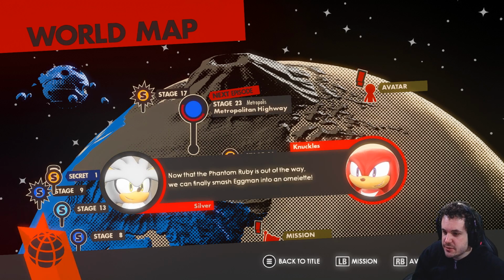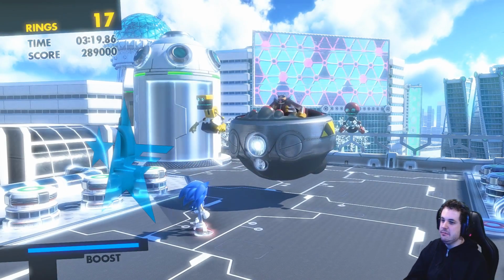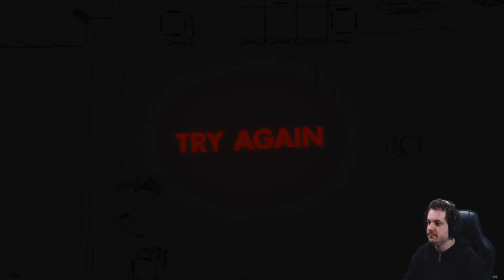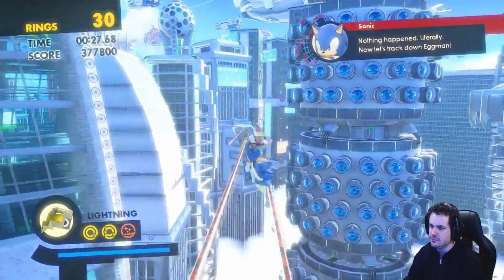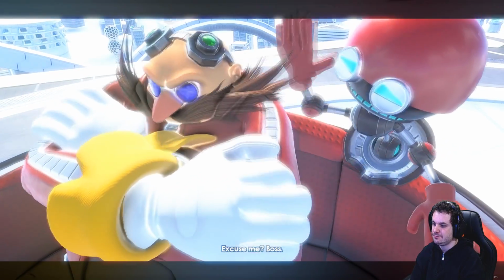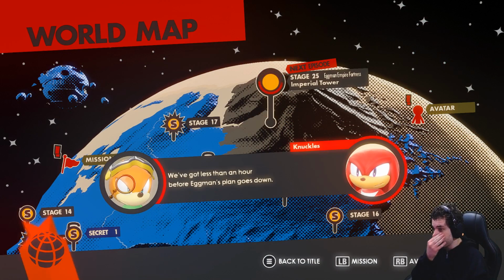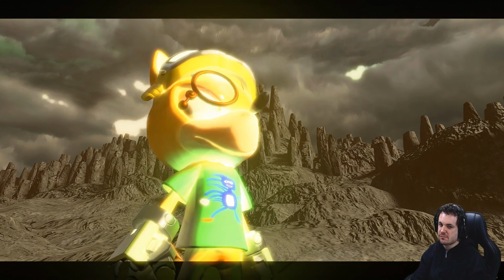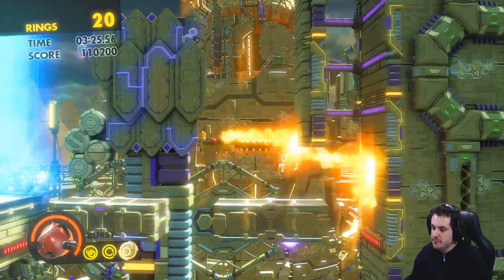Sonic Forces #5 I'm Sonic's fren!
Remember to always enable adblock on my channel.
Here's all my links, check them out if you want to support me or get free games